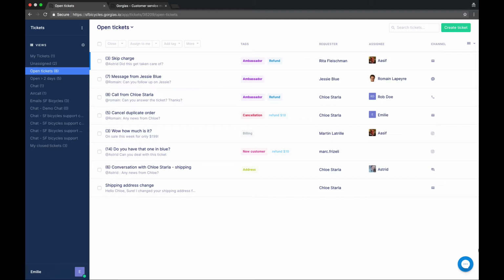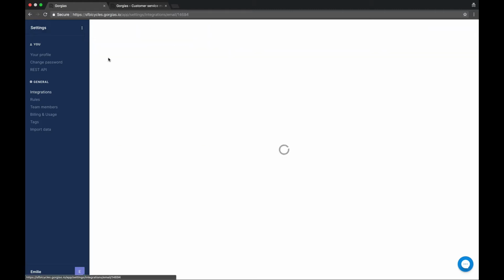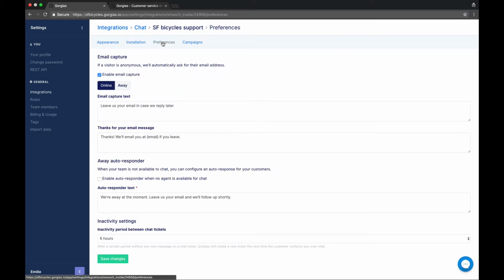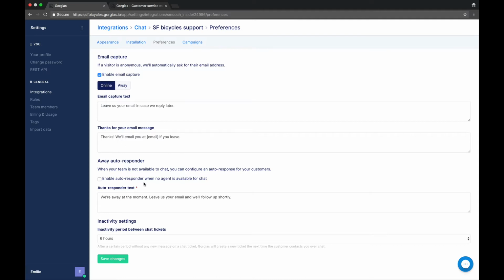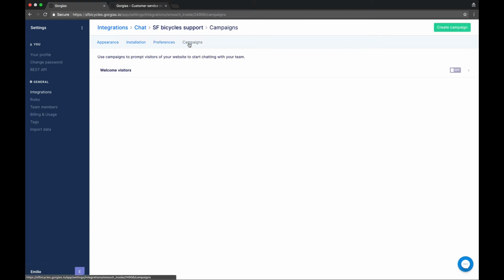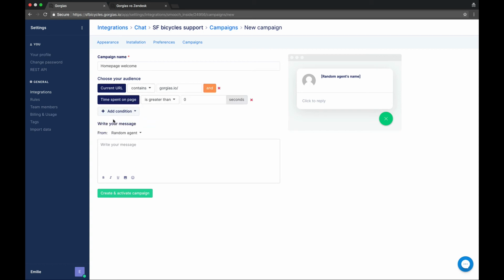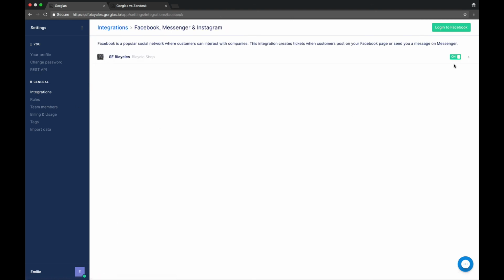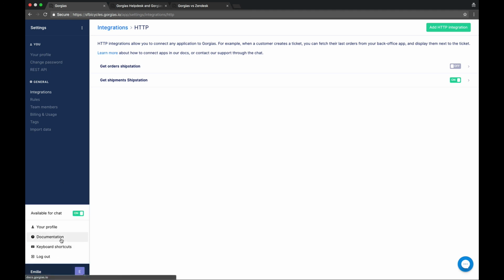Gorgias helpdesk - setup #1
Gorgias is a customer service helpdesk for Shopify stores. In this video we are going over the first steps to creating your account and connecting your apps.